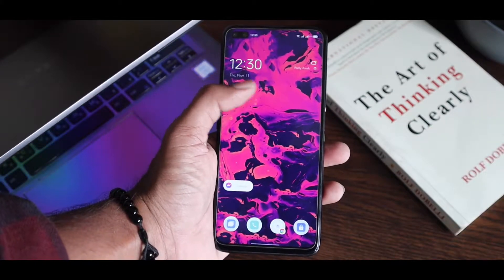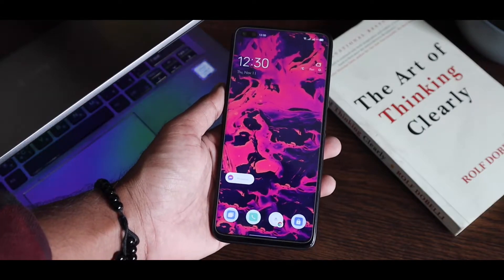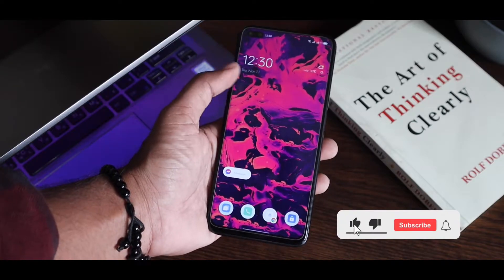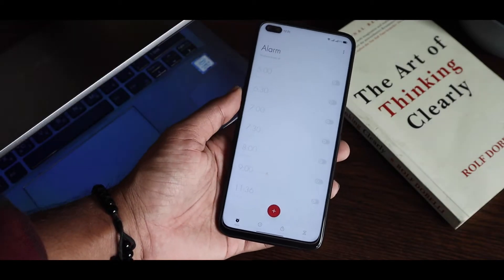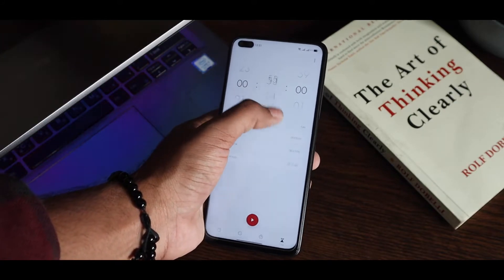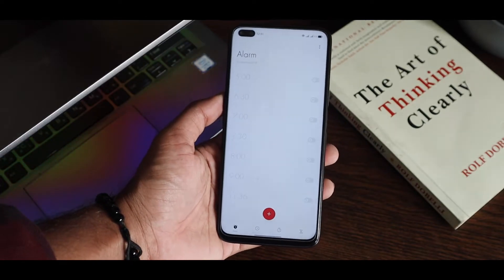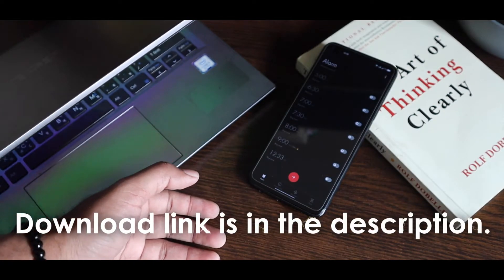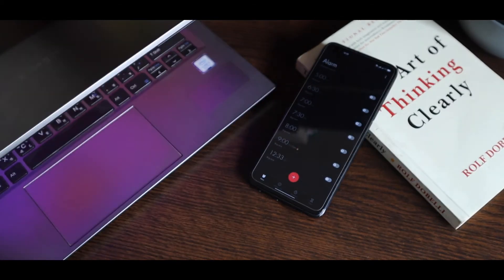Get New Realme UI 3 Clock app on Any Realme / Oppo phone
Realme UI 3.0 has bought some of the new changes, improved, and UI redesign. But being a realme user, we all know that we will get that OS update after a long time later. Maybe at the end of 2021.
So without waiting that long, you can get those features and new apps on your current life phone.